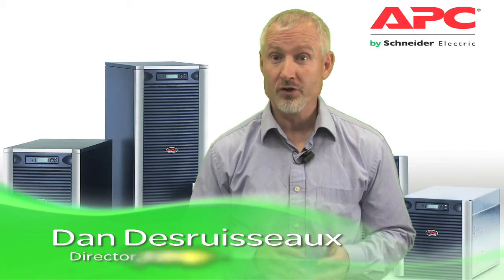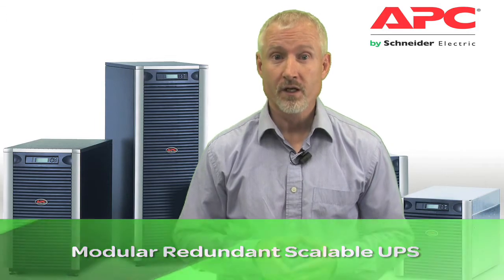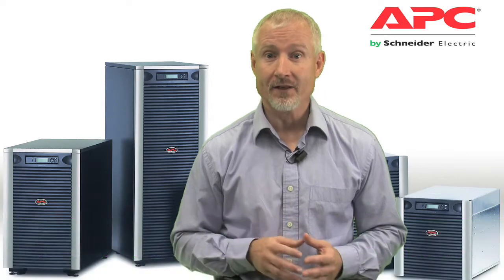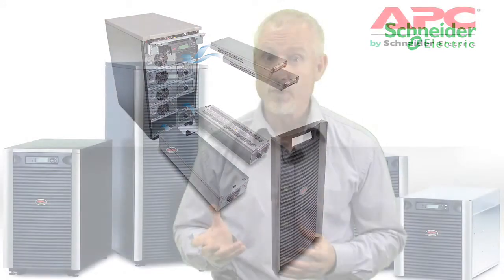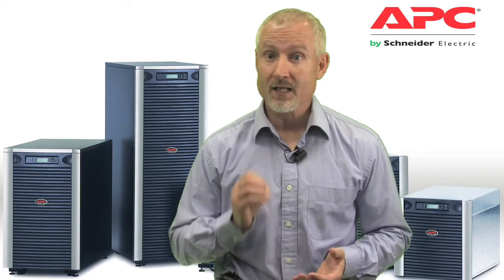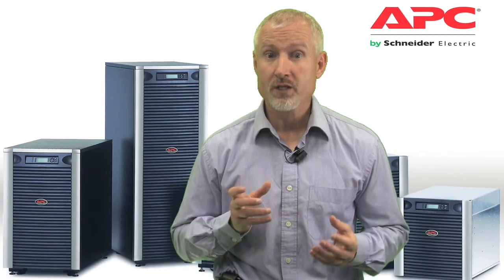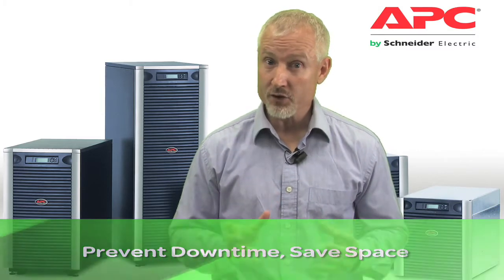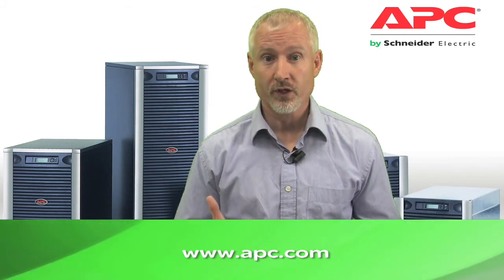Symmetra Features and Benefits Overview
Dan D gives a brief overview of Symmetra and it's key features and benefits.